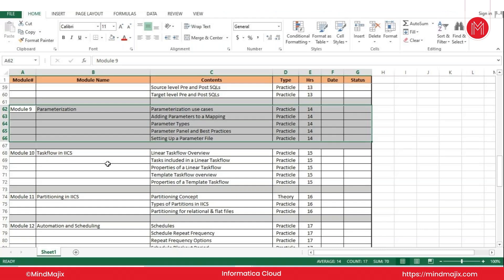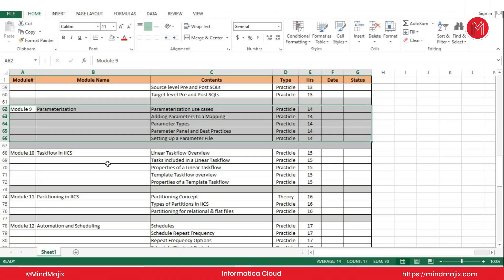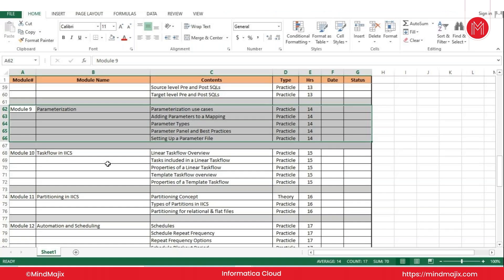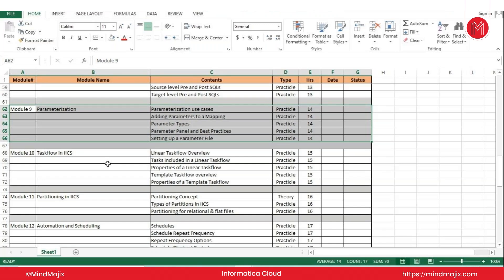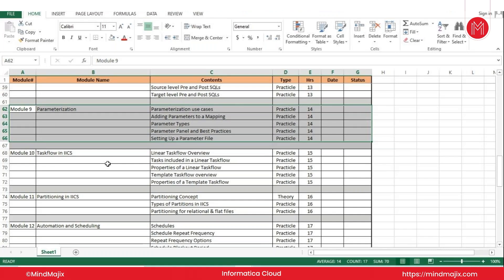Parameterization in Informatica | How to use parameters in informatica | IICS Tutorial | MindMajix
In this Informatica tutorial, you'll learn Parameterization in Informatica - a powerful technique that helps make your ETL workflows more dynamic and reusable. It allows you to easily manage environment-specific values without modifying the actual code.

👉 Following are the topics covered in this Parameterization in Informatica video:
✔ What is parameterization in Informatica
✔ Difference between parameters and variables
✔ How to use parameter files in Informatica.

✅ About MindMajix's IICS Training:
MindMajix's Informatica Cloud (Informatica Intelligent Cloud Services (IICS) training enables you to gain proficiency in Cloud Data Integration. In this IICS training, trainees will get extensive knowledge on concepts like Informatica cloud and secure agent architecture, creating salesforce.com connections, data synchronization, and replication applications. During this instructor-led training, you will work with two real-time projects to acquire a practical understanding of creating mapping and transforming tasks, and linear task flows on the cloud.

🔑 Key Features
👉 24/7 Support.
👉 Real-life Projects.
👉 Get Certified.